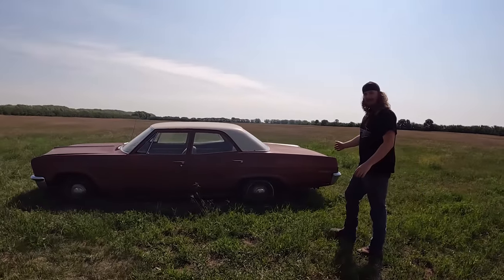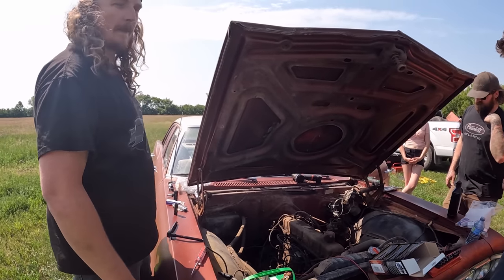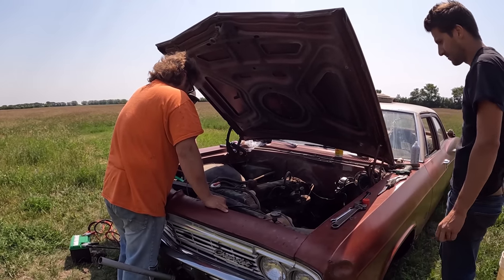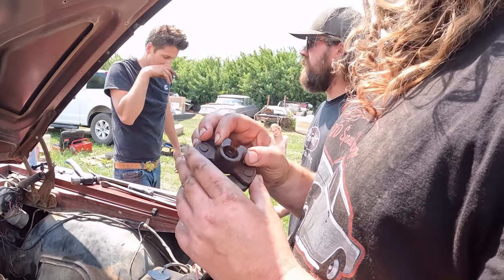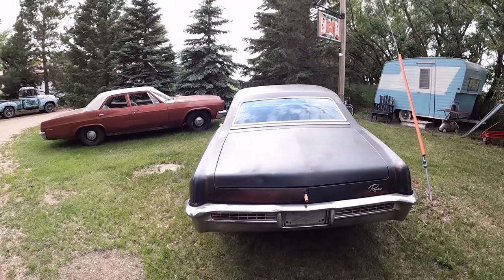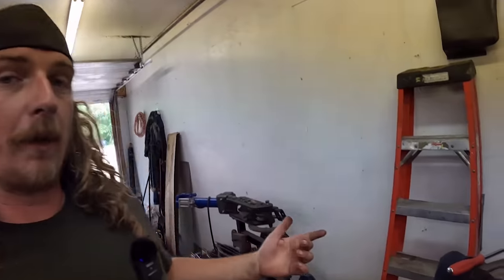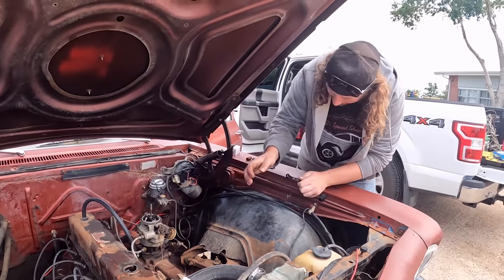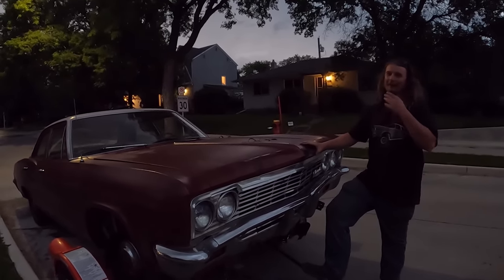ABANDONED 1966 Chevy Biscayne - Will It Run And Drive After Sitting For 20 Years? Grandpa Special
In today's adventure, I pack up my truck full of tools and head 500 miles west to rescue this 1966 Chevy Biscayne.  I love base model cars, this my friends is as base model as it gets.

4 door sedan, straight 6, power glide, rubber floor mats. It's perfect.

Will it run? Will it move? Will it drive 500 miles home?  We're about to find out

Send us your Junk:
1881 Portage ave
Ferry Road RPO
Winnipeg, Manitoba
R3J 3X7